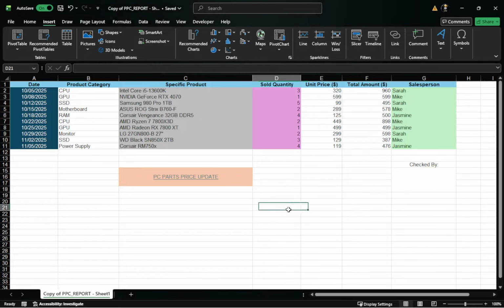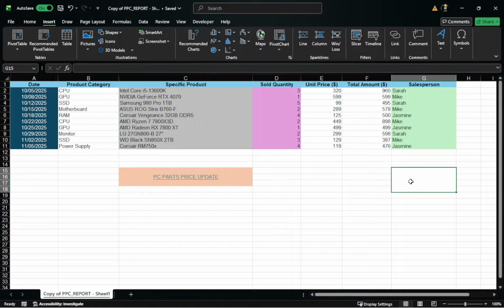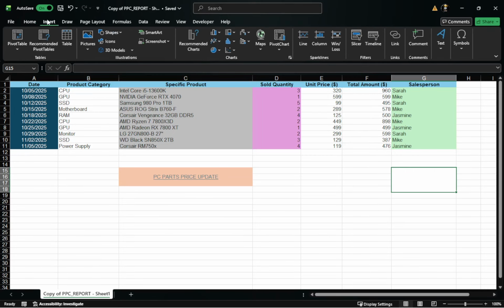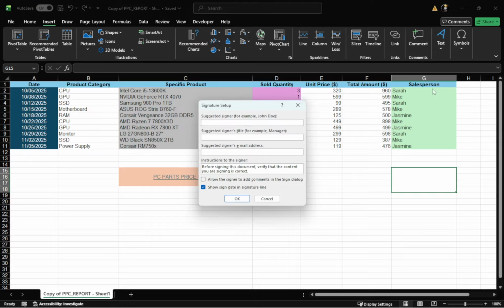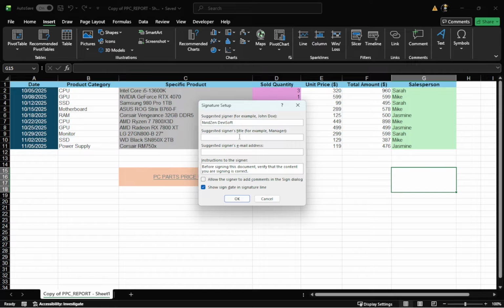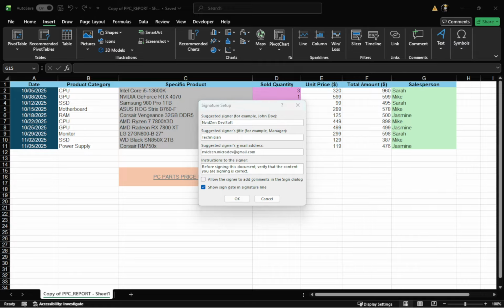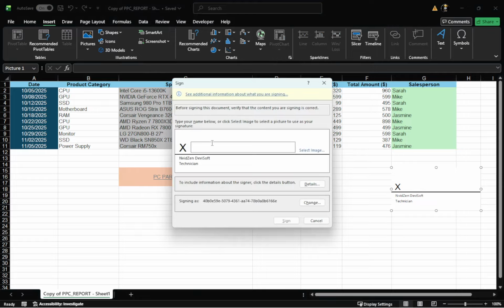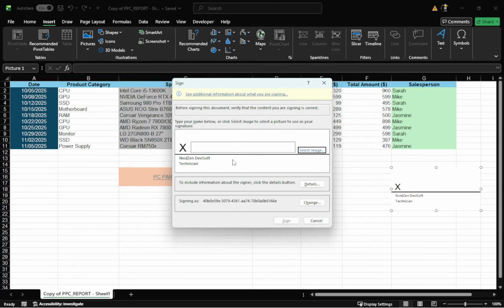How to Add E-Signature to Excel [2026 Full Guide]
How to Add E-Signature to Excel

Learn how to add an e-signature to Excel with these simple steps. We'll guide you through using Microsoft Office Signature Line on your Excel worksheet.

Adding an e-signature to Excel is easy with Microsoft Office Signature Line. We'll show you how to select the right cell, navigate to the Insert tab, and use the Signature Setup dialog to enter signer information. You can type, draw, or insert an image of your signature. If you have a digital certificate, Excel will also attach a digital signature. This ensures your workbook remains unchanged after signing.

⏱️ Chapters
0:00 Intro
0:10 Open your Excel workbook
0:27 Select cell for signature
0:43 Click Insert tab
1:02 Click Add a Signature Line
1:27 Enter signer information
1:55 Click OK
2:13 Double click signature line
2:35 Click Sign
2:52 Recap